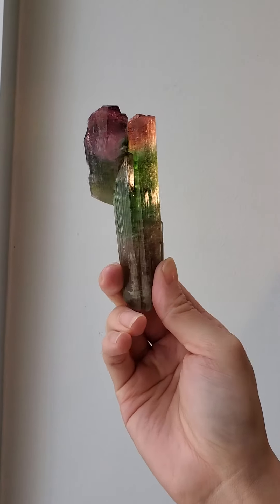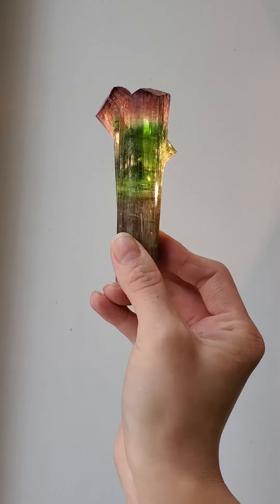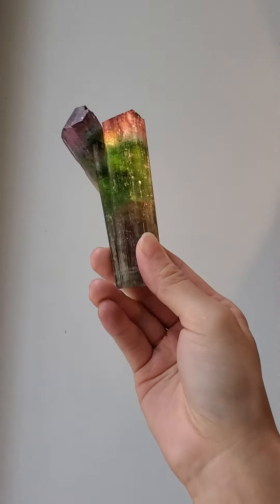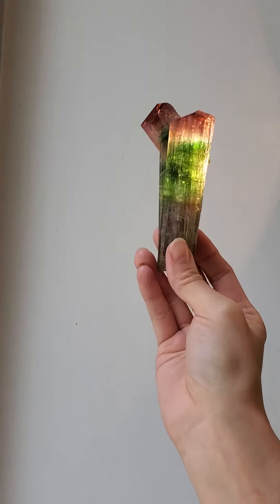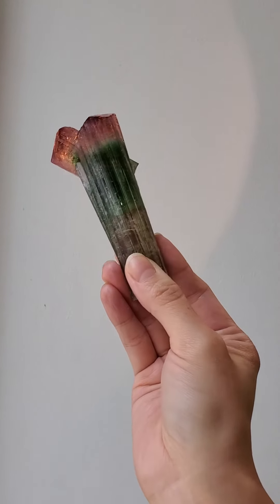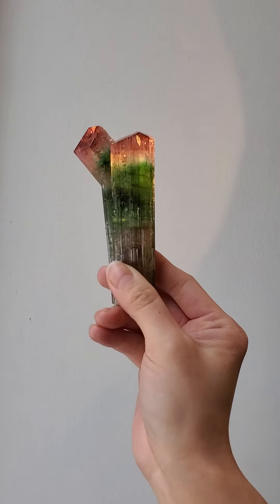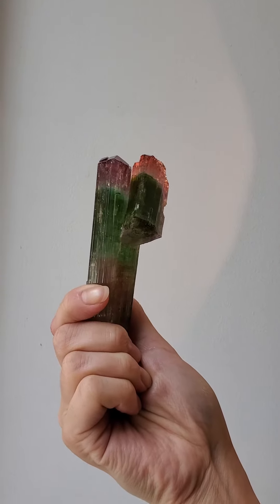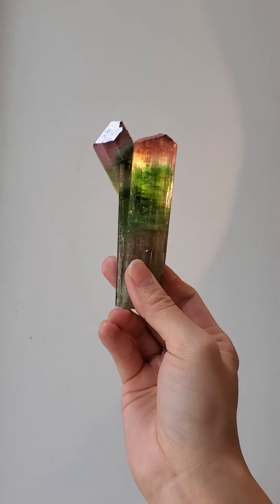Tourmaline #07612 from Mardani Fine Minerals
A colorful tourmaline from Afghanistan, presented by Crystal Suh of Mardani Fine Minerals.